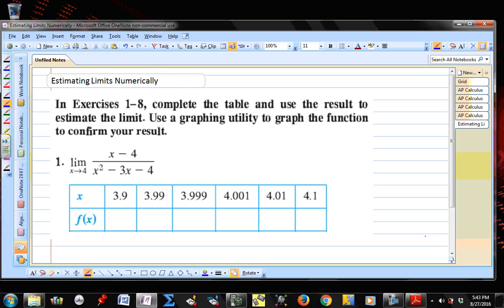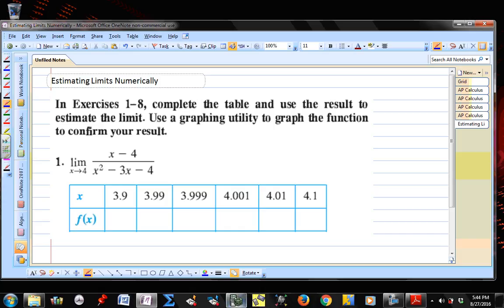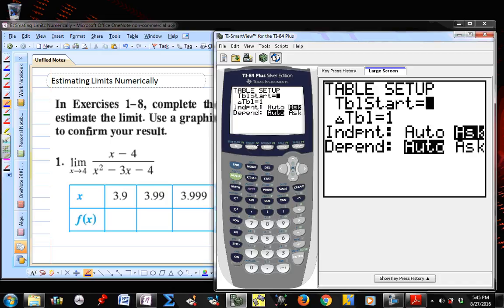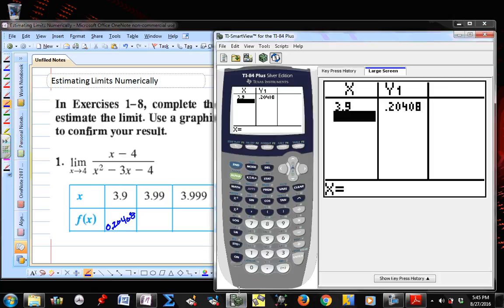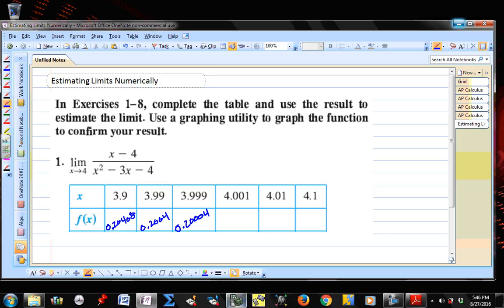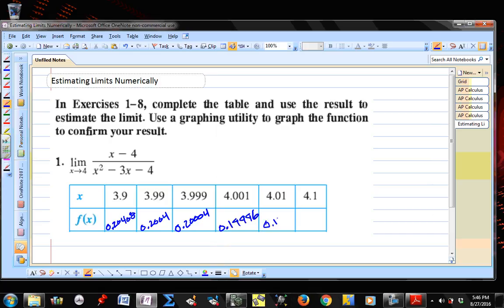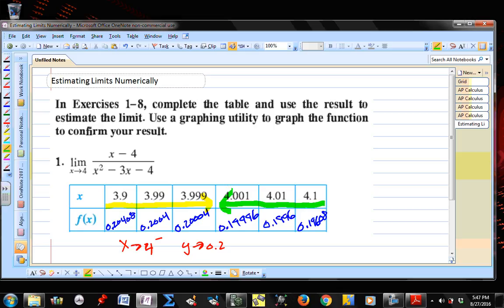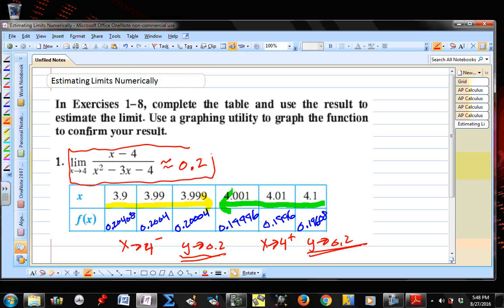C486 Limit Table